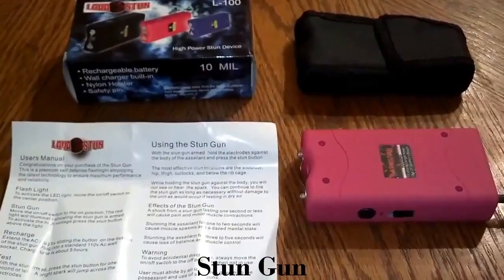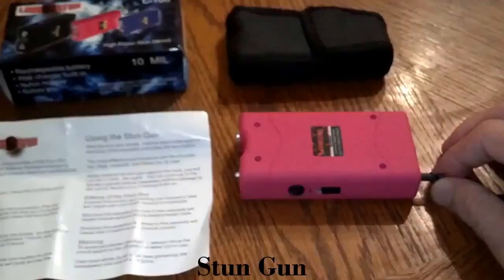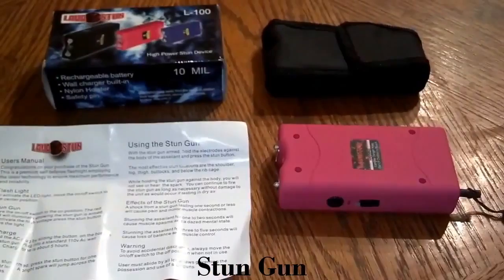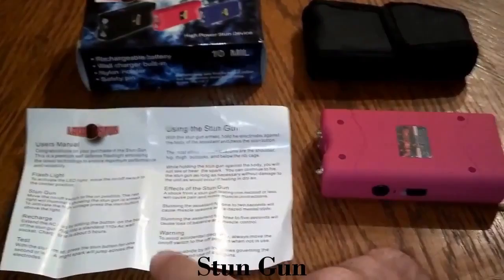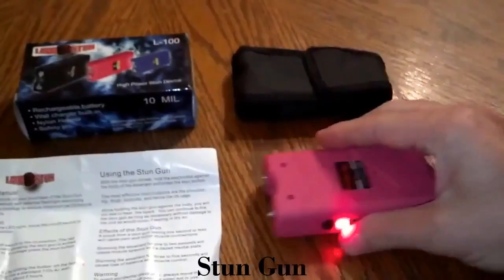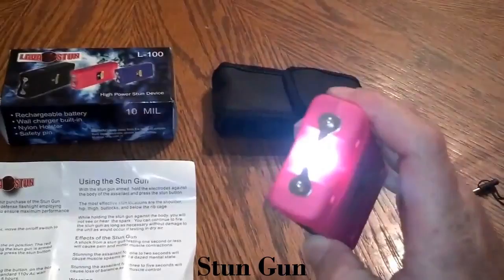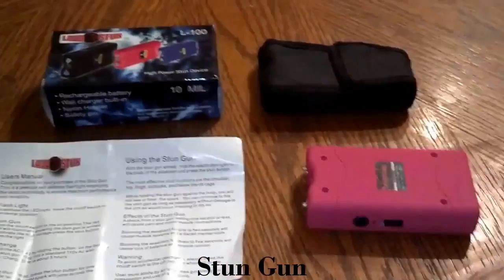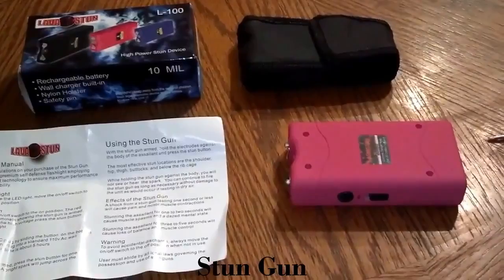Stun Gun With Safety Pin in Tripura